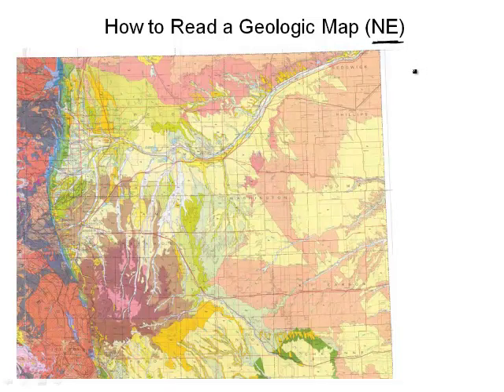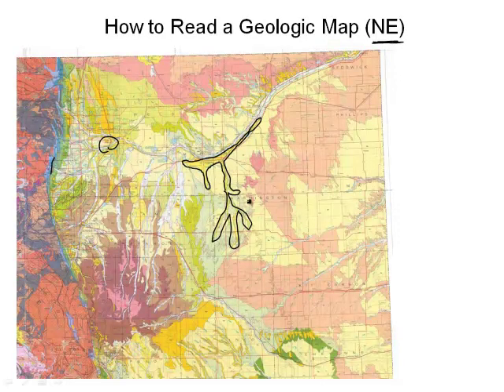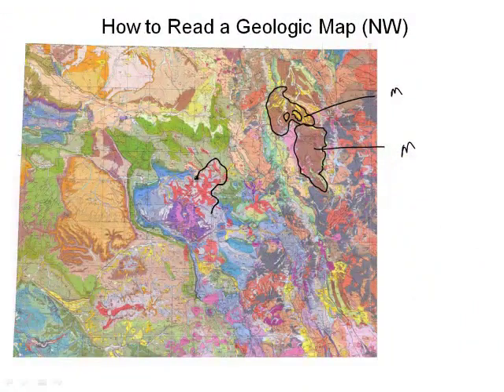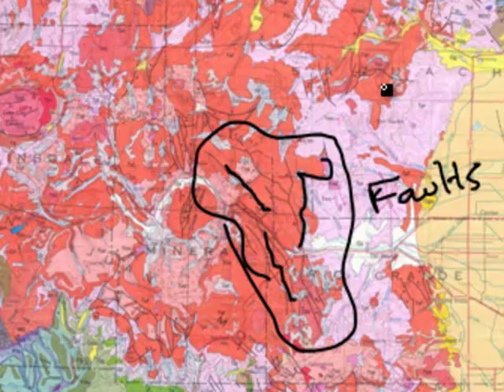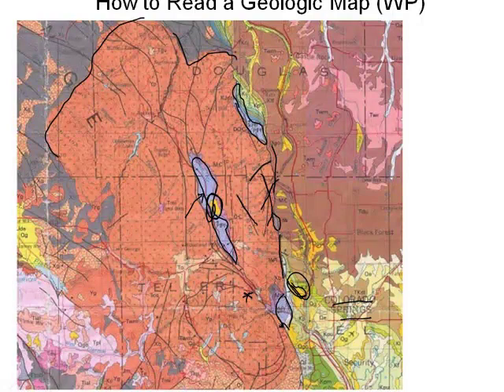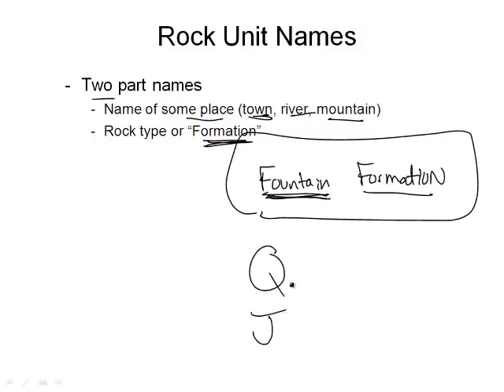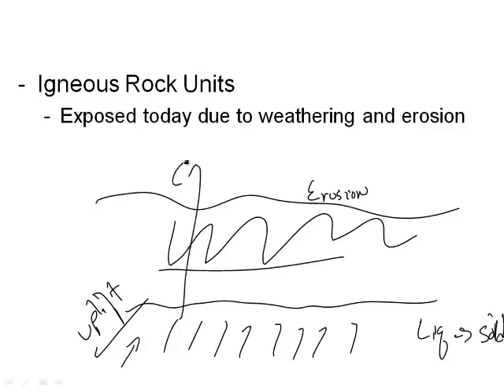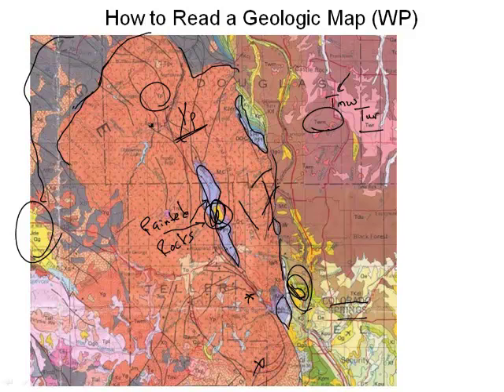Rock Units Explained (2/2)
Join award winning teacher Jonathan Bergmann as he explains rock units in geology